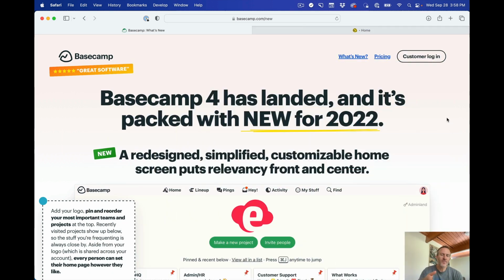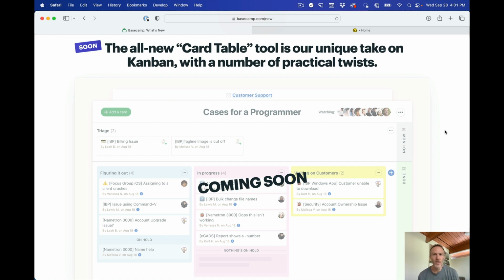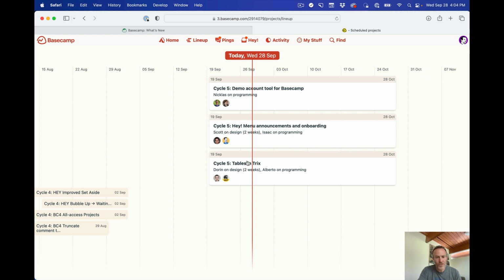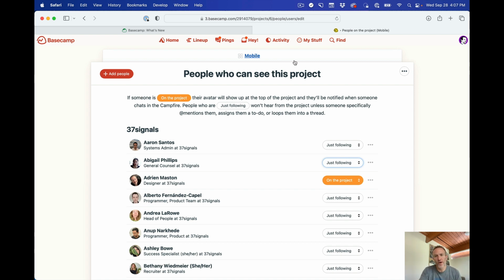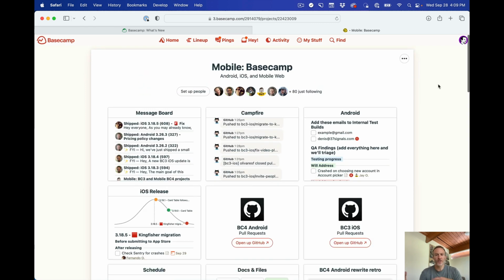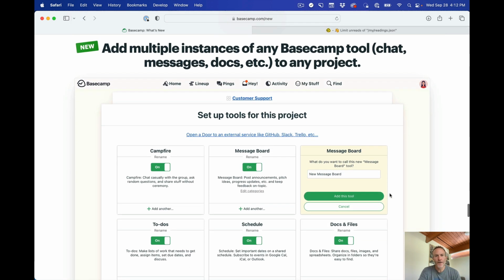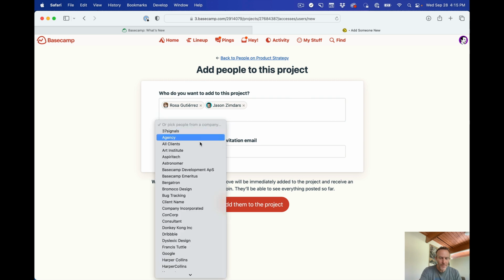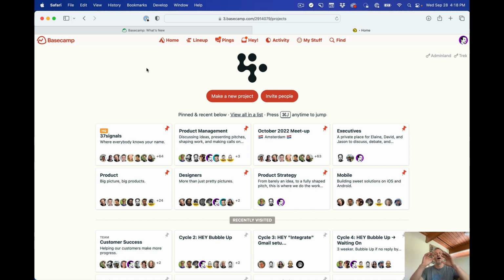Basecamp: What's NEW in Basecamp 4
There's really too much to cover in a single video, but I tried to pack a lot into this one! From an all-new home page, to the Card Table, to participation types, to the Lineup, to this and that, Basecamp just got a whole lot better. There's never been a better time to give Basecamp a try.